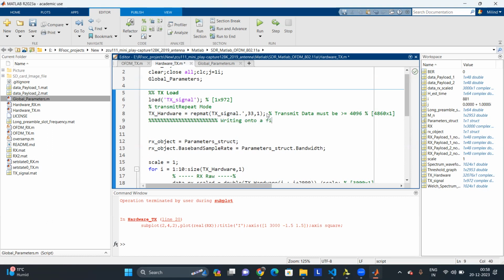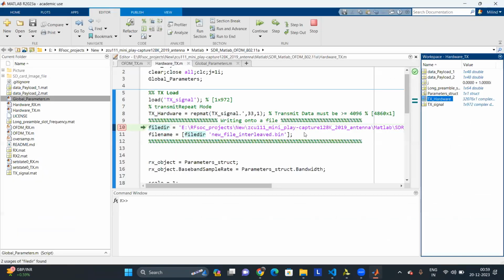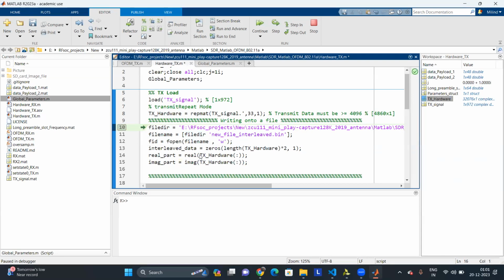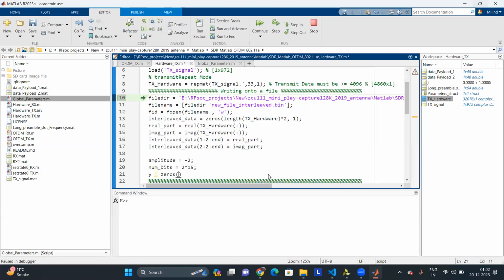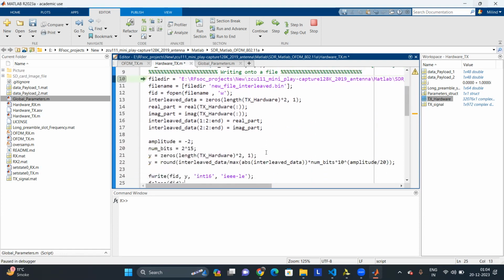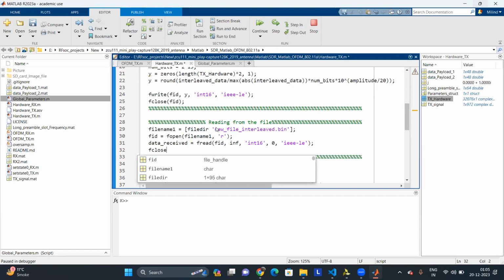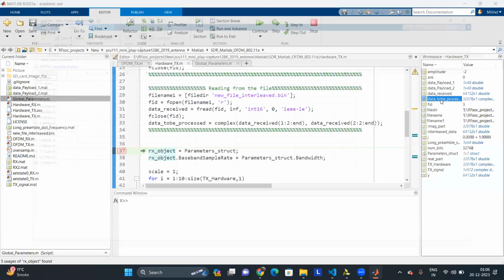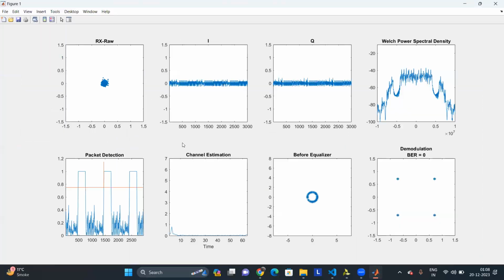P2_OFDM on RFSoC Using MATLAB without HDL Coder